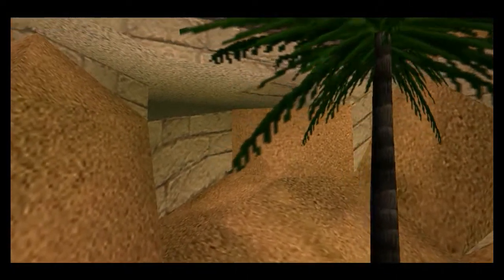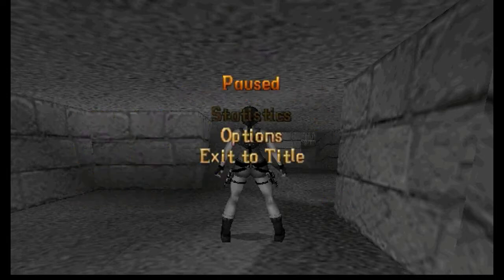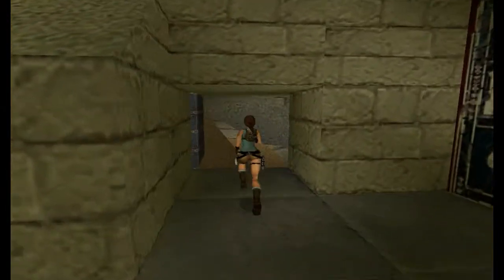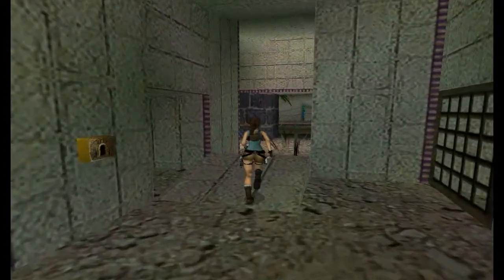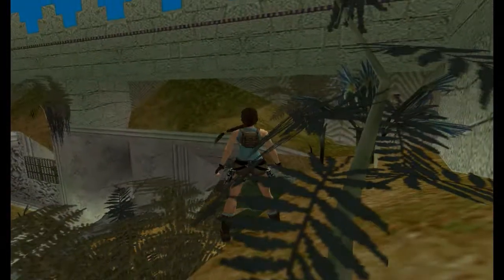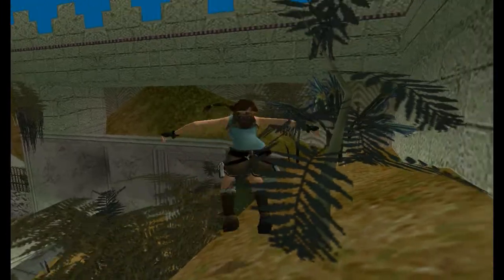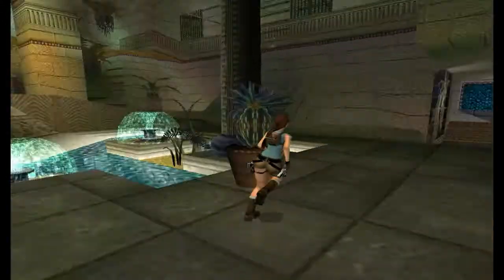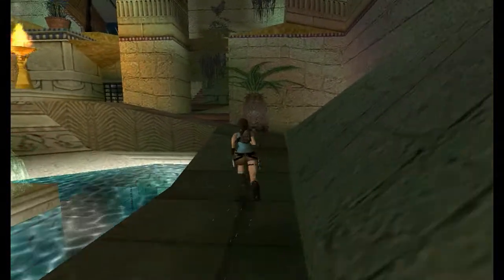TRLE Babylon is Fallen (part1) [No Meds] walkthrough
Tomb Raider Babylon is Fallen by eRIC

Key Moments:
1:50 Push Block to open Door
2:10 Secret #1 - Small Medpack
2:35 Lion Statuette - (psyche)
3:40 Jumpswitch
4:30 Prison Key, Use Prison Key
5:30 Flares
7:30 Shotgun Shells
7:55 Lever to open Door, Flares, Poison Arrows
8:40 Shotgun Shells, Normal Arrows
9:50 Timed Lever
10:30 Crowbar

Video Chapters:
0:00 Intro
0:09 Babylon Will Fall
2:40 Sumerian Morning